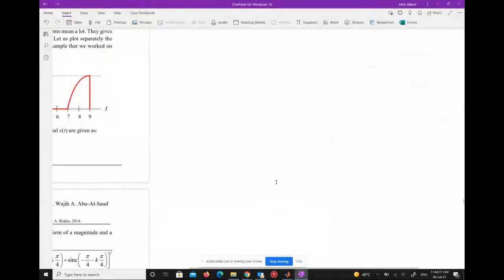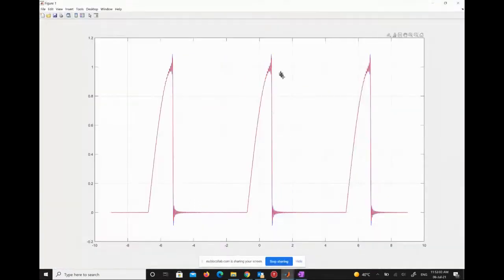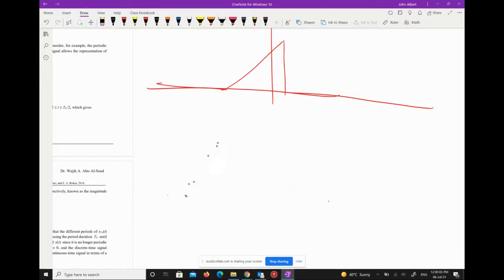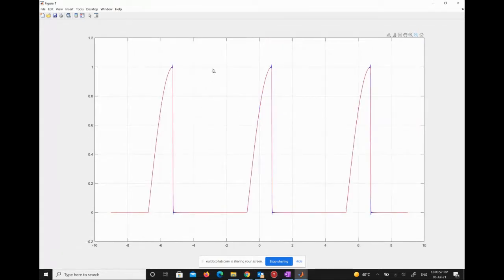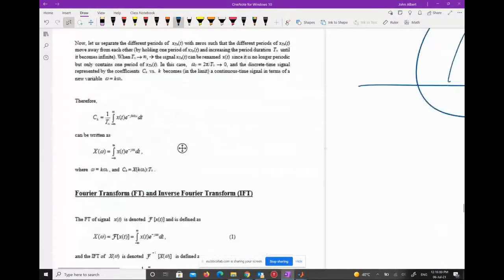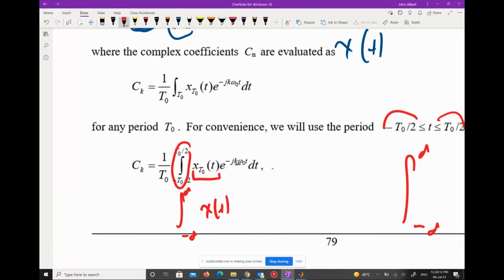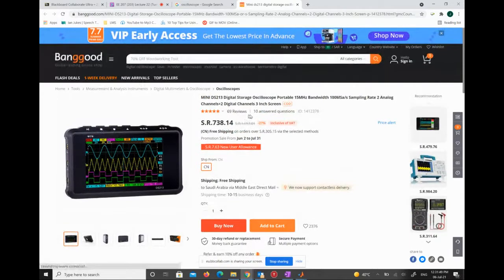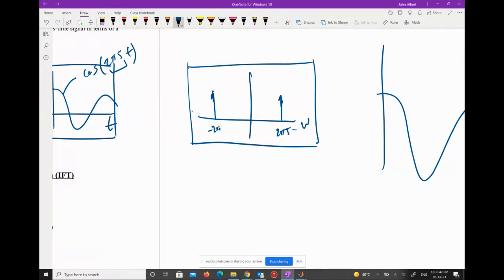EE207 T203 Lecture-22 (Tuesday, 06 July 2021)